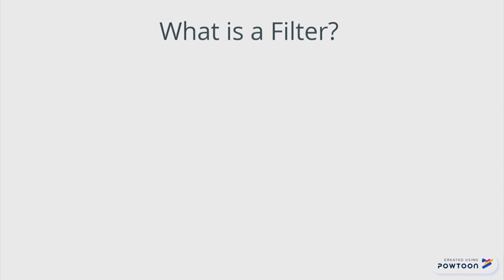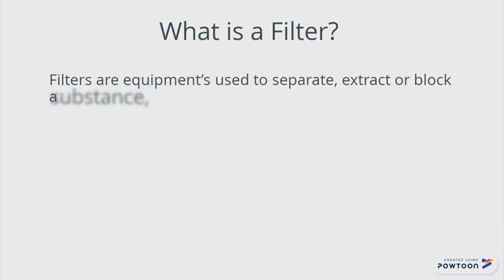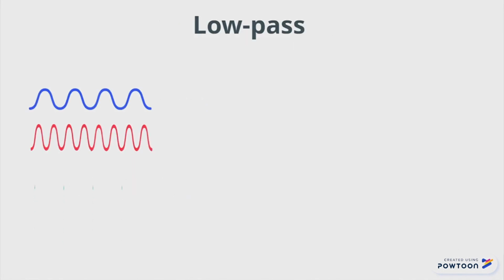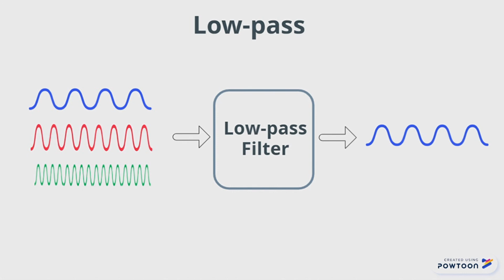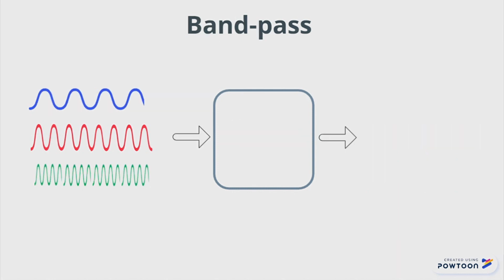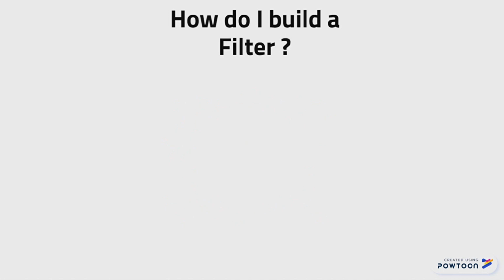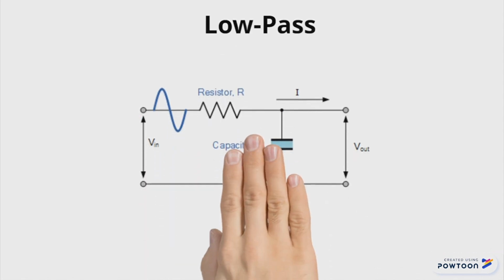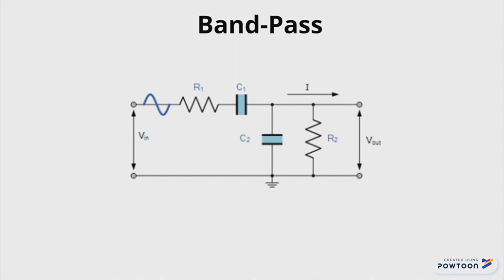Electronic Filters? How does it Work?